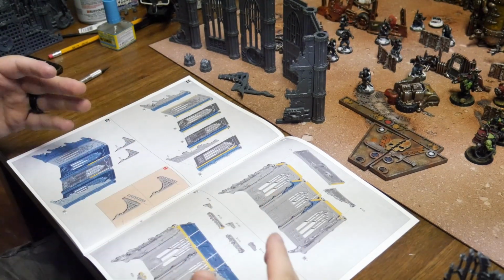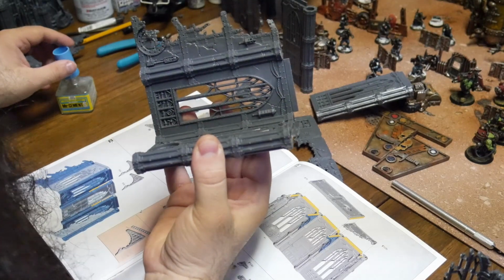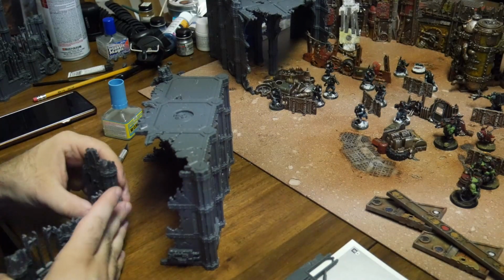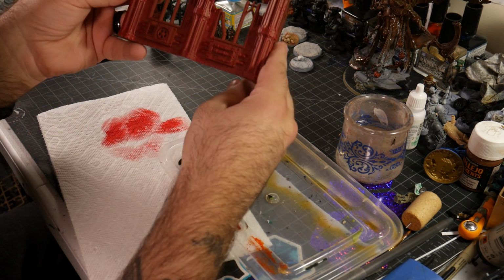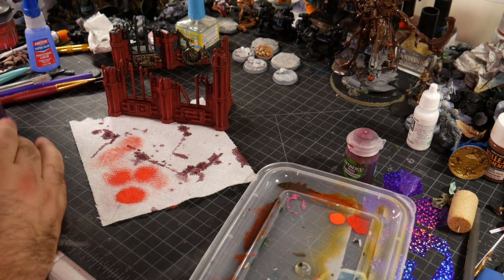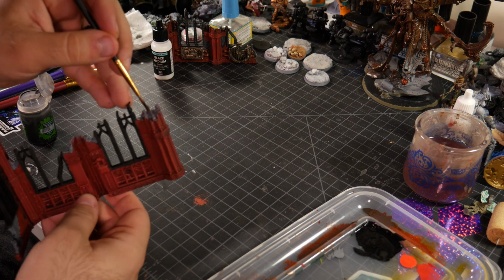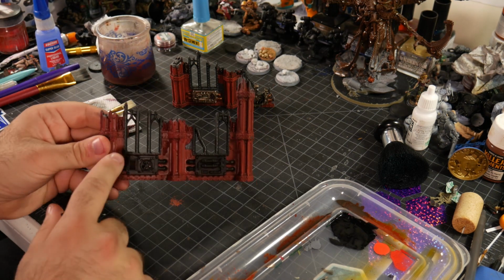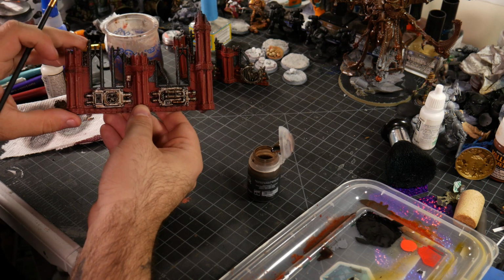Operation Chalnath 01 Terrain